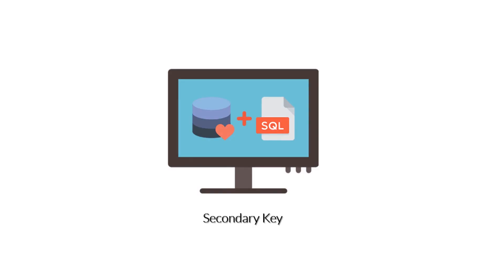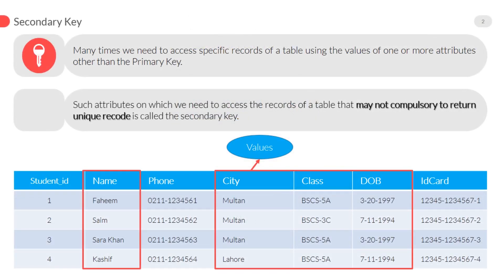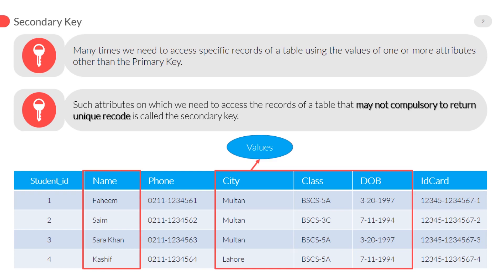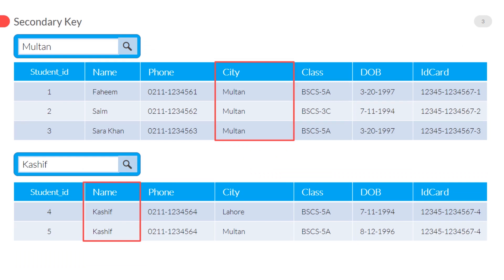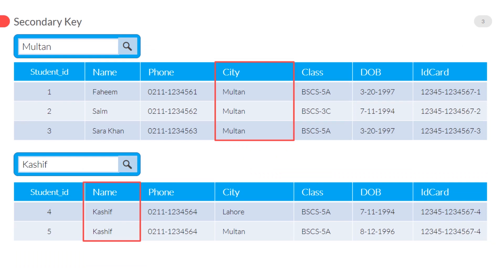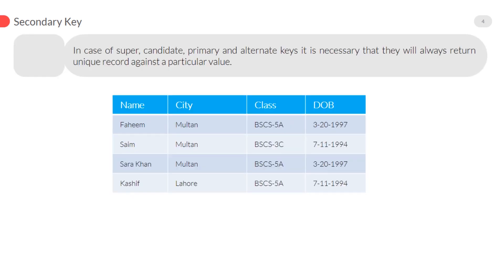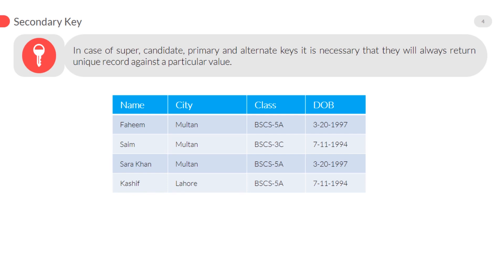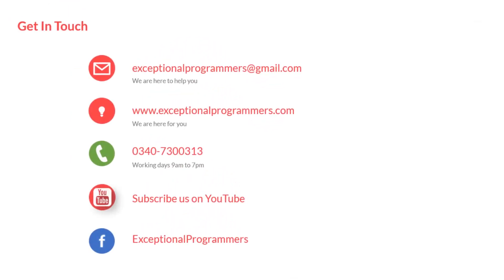Secondary Key in dbms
What is Secondary key in DBMS?

This course is first (fundamental to advance) course on database management systems and structured query language. Complete SQL implementation with XAMPP. Advance projects are also included in this course. The course discusses different topics of the databases. We will be covering both the theoretical and practical aspects of databases.